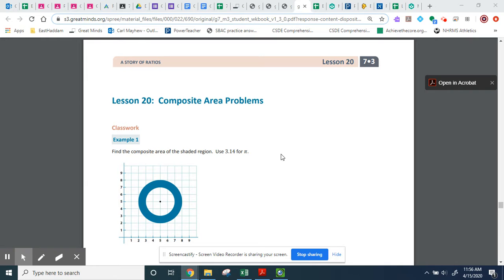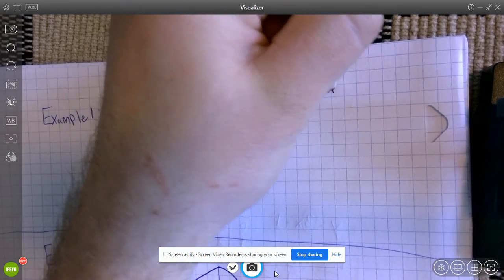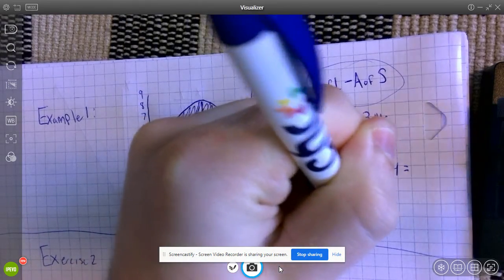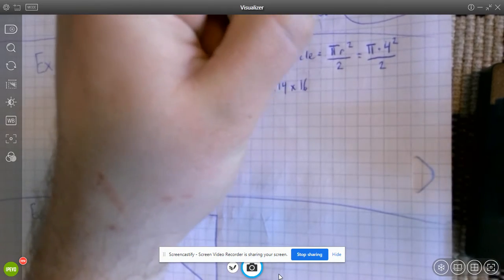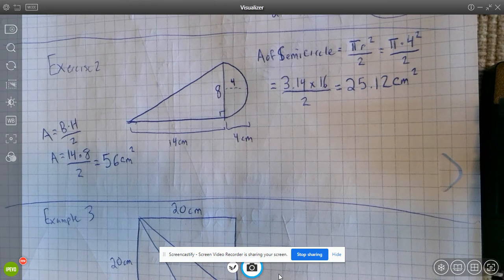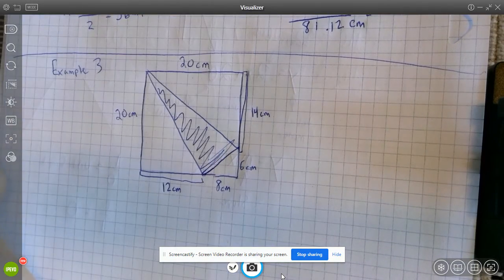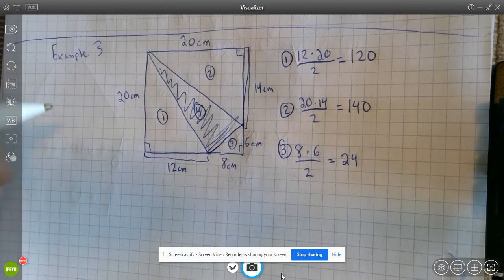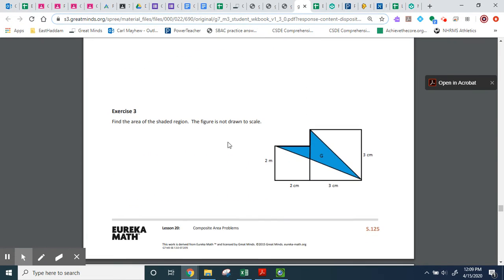Composite area problems